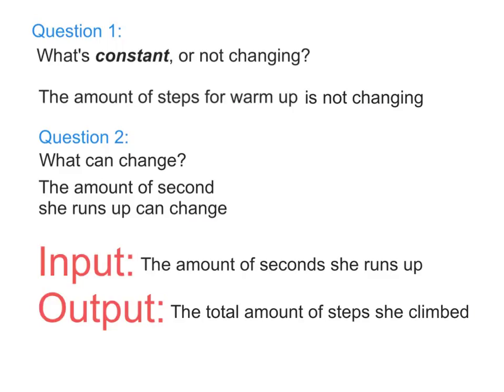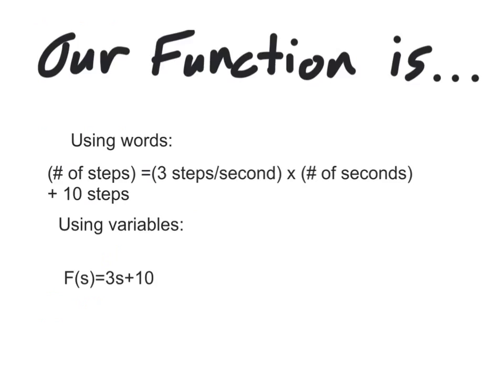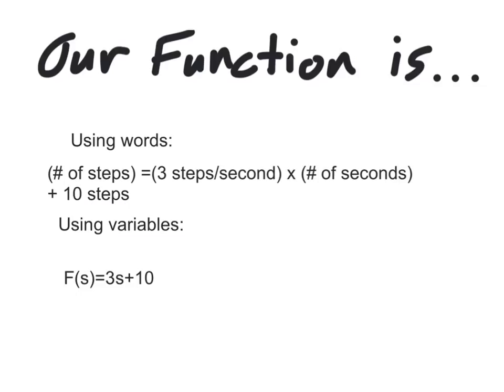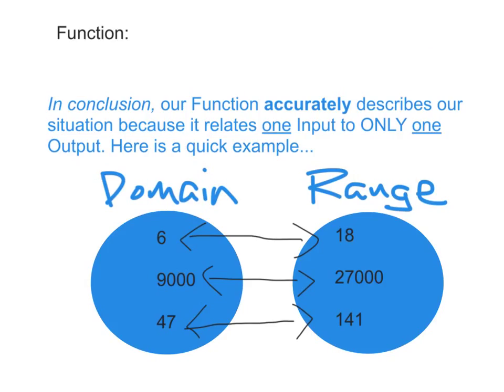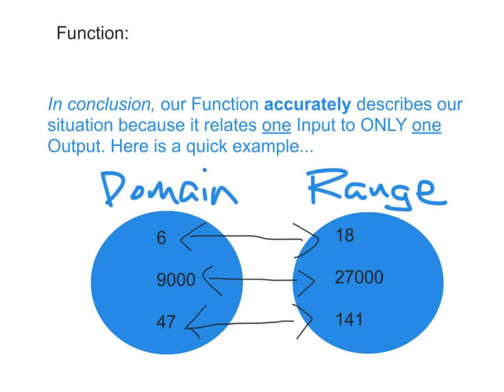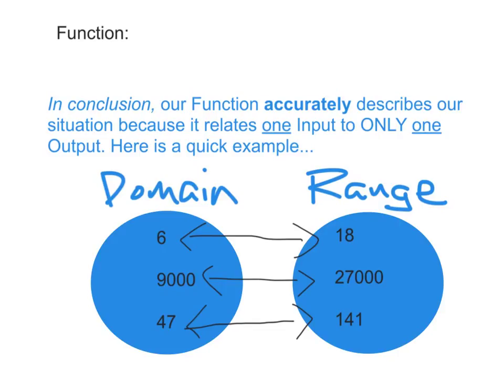FUN 5-23 5-05